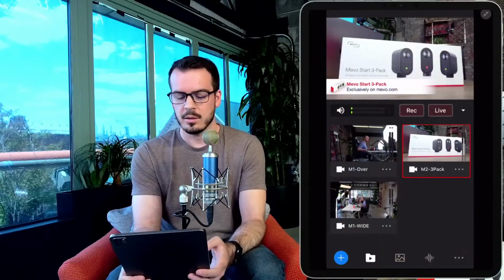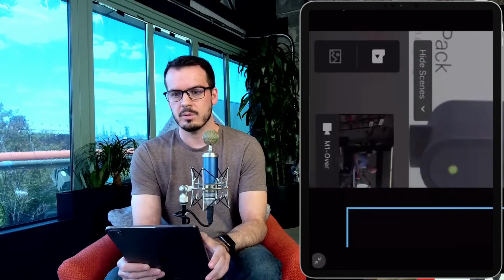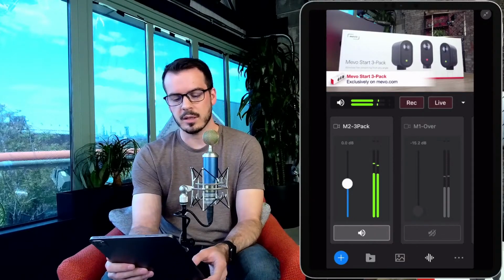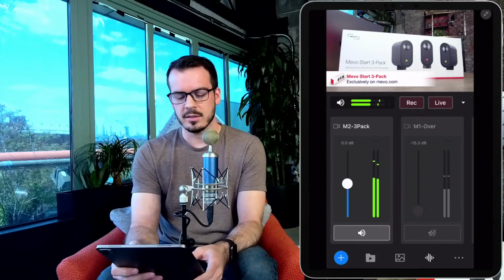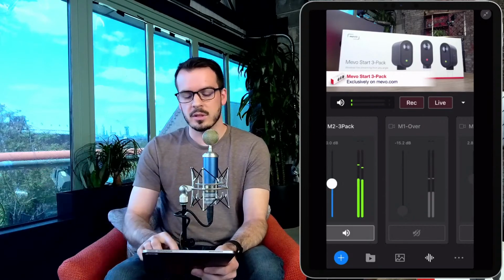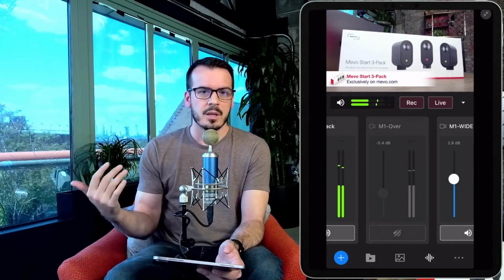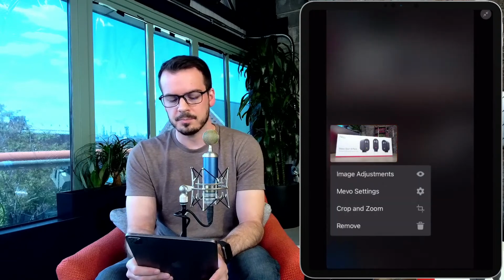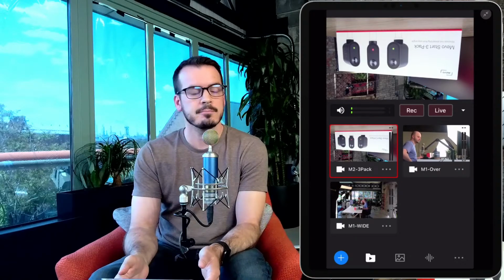Mevo Live | 5.13